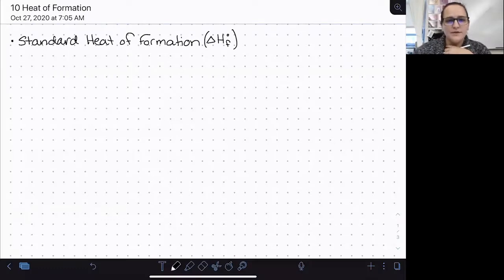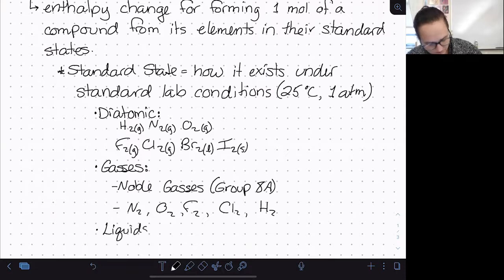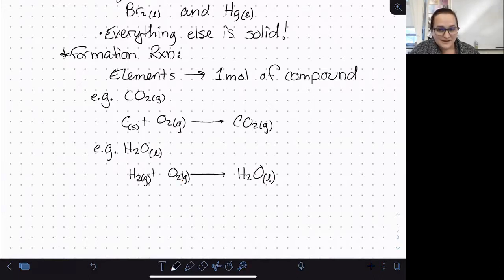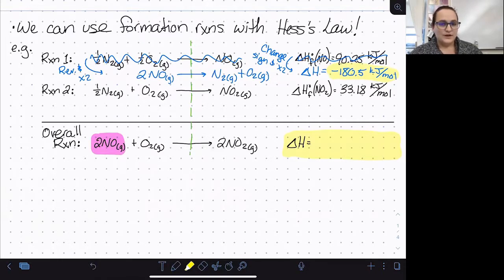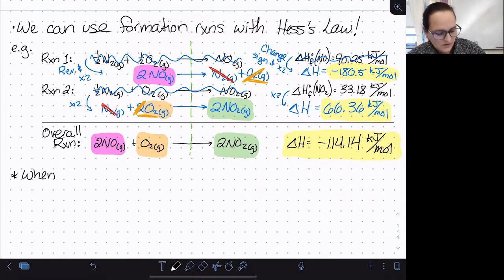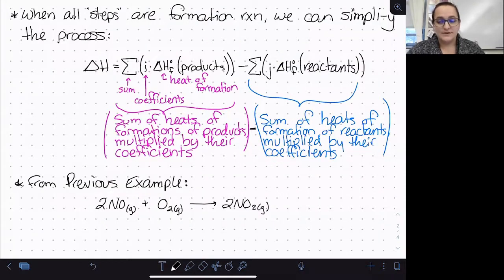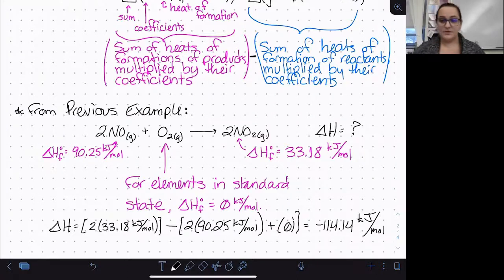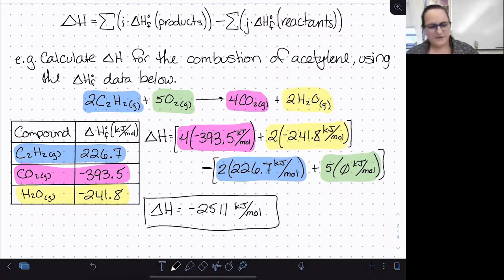Thermo Lesson 10 Heat of Formation